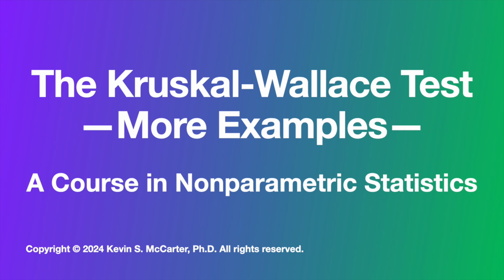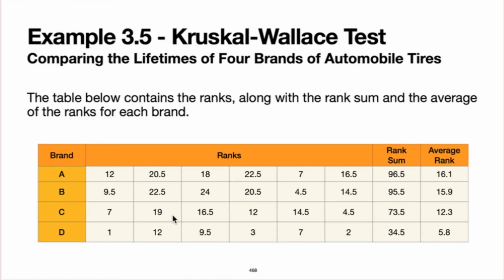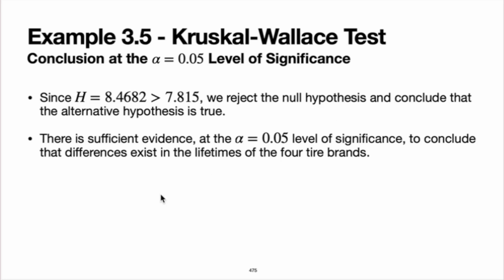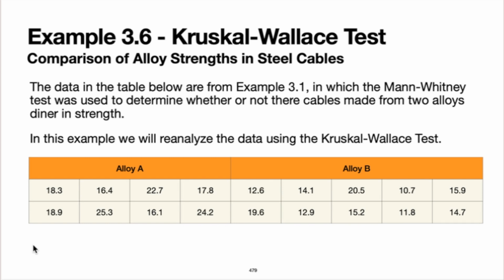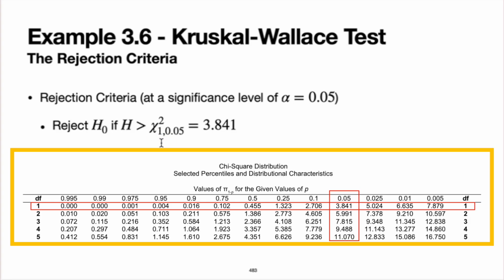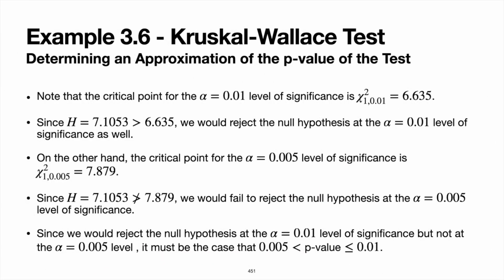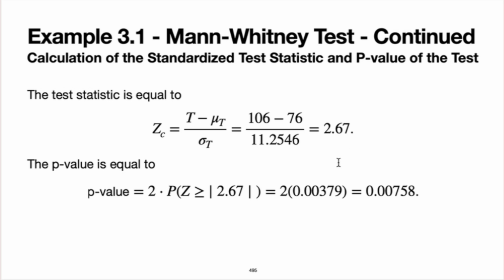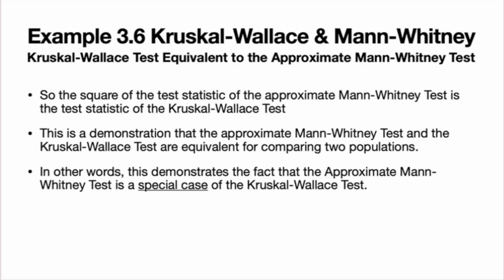The Kruskal-Wallace Test - More Examples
EXST 7011 - Module 03 - Lecture 06 - The Kruskal-Wallace Test - More Examples